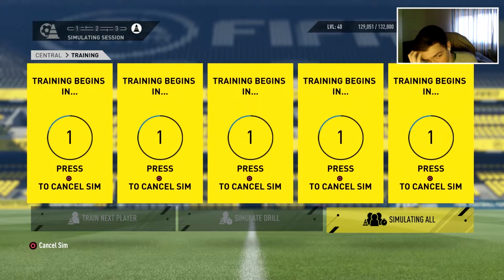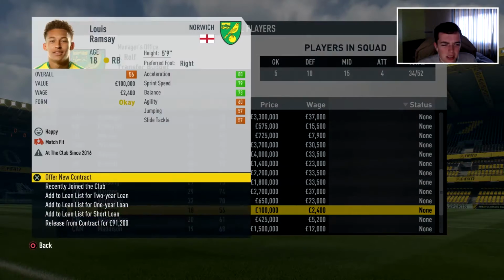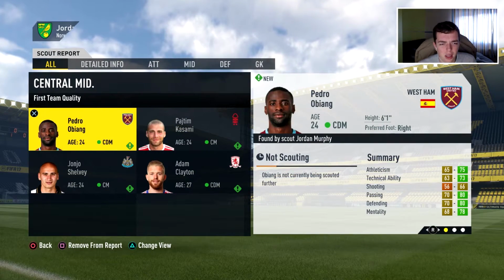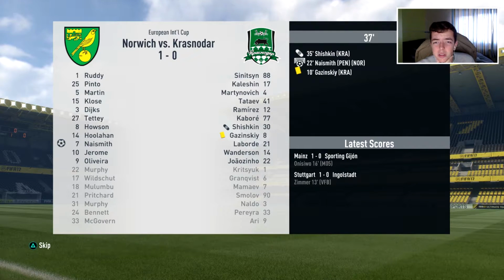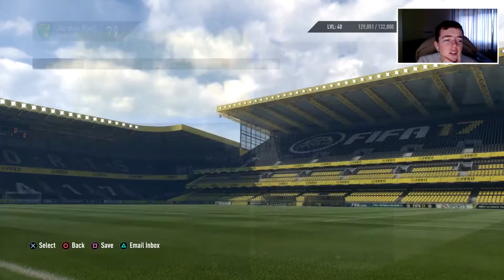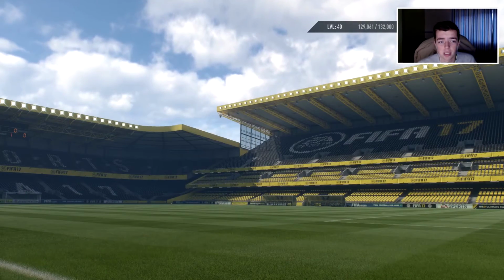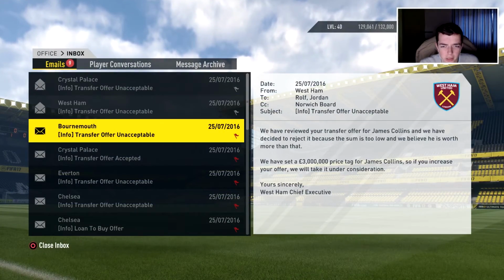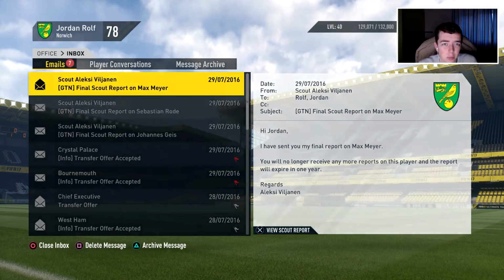NORWICH CITY CAREER MODE - 'TRANSFERS EVERYWHERE' - FIFA 17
ANY FEEDBACK LEAVE BELOW :-)

Make sure to stay in touch on social media!